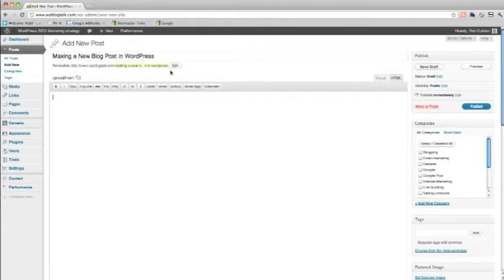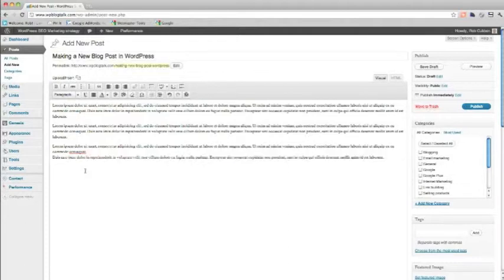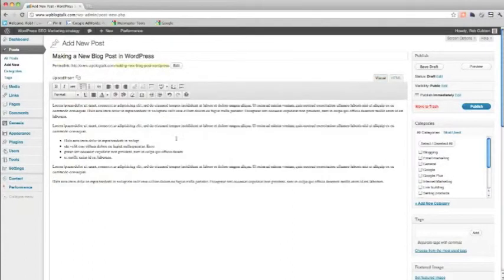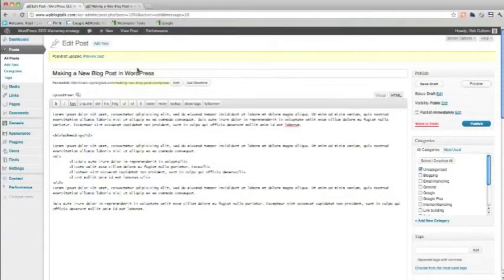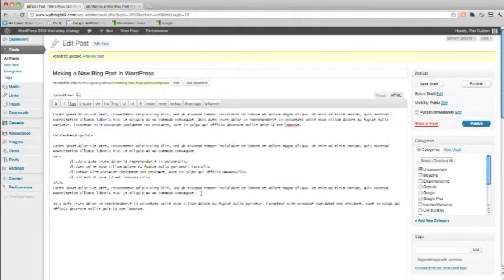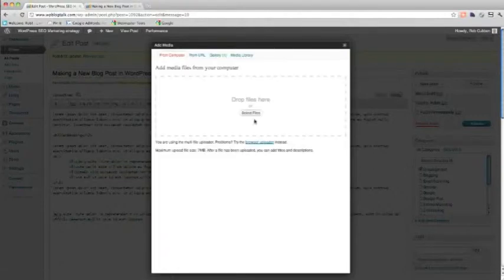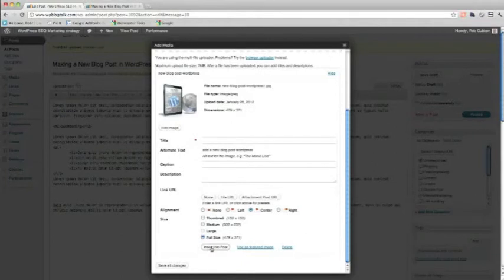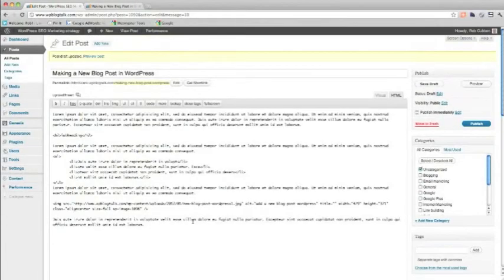Making a New Blog Post in WordPress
Some great SEO tips on how to create a new blog post in WordPress. Optimize the title, URL, images and subheadings. How to format text and get the post looking beautiful by Saving as Draft and checking the Preview.